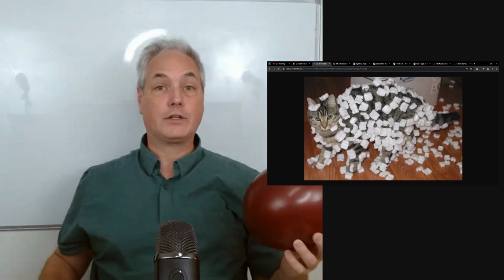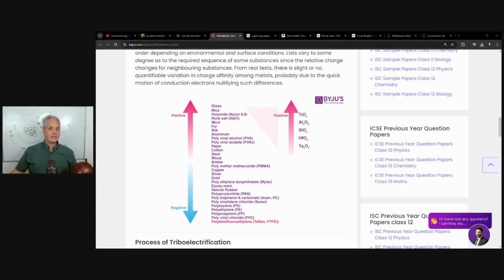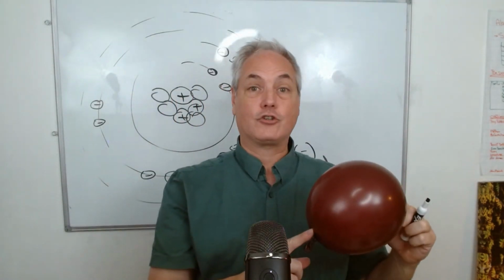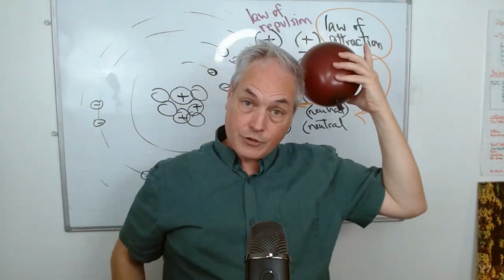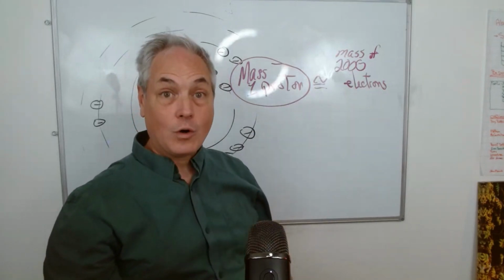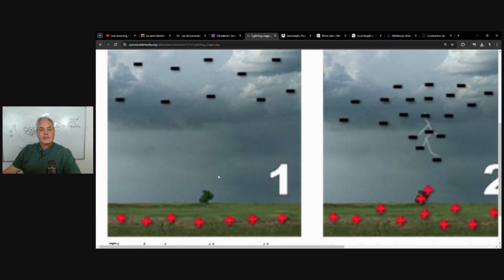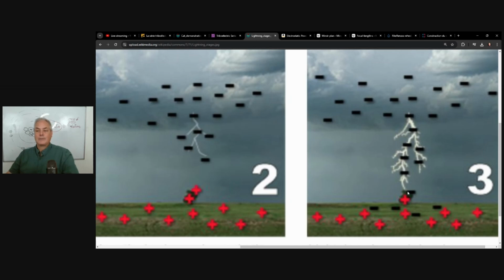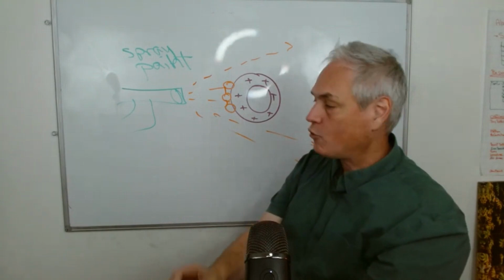2024 10 19 Static and examples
Alain Faber

Sources:
- Clouds and lightning + National Oceanic and Atmospheric Administration (NOAA), Public domain, via Wikimedia Commons
Peinture électrostatique